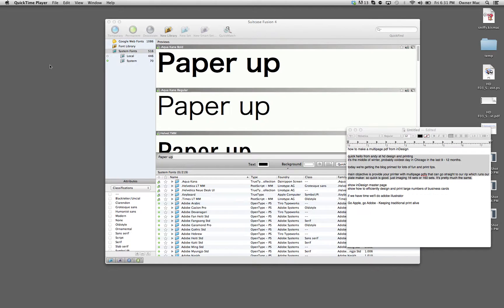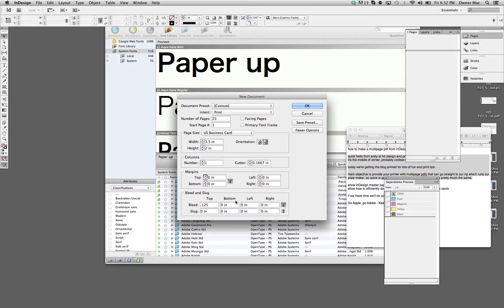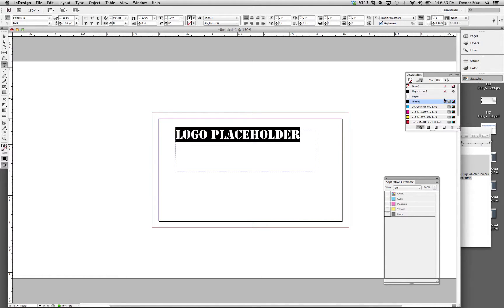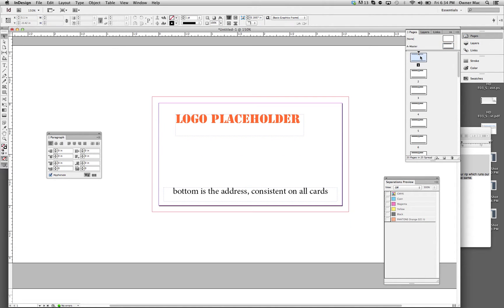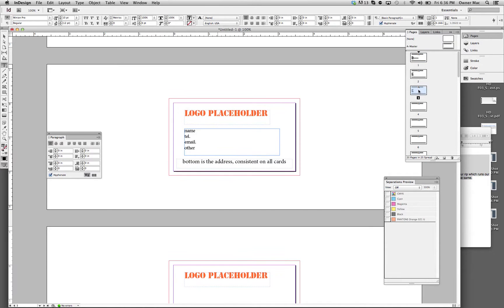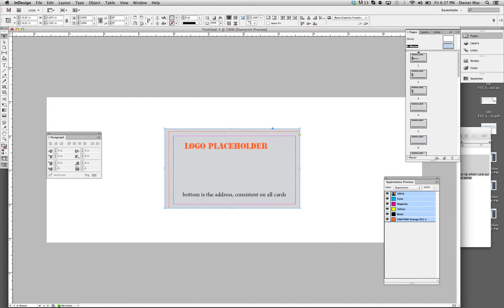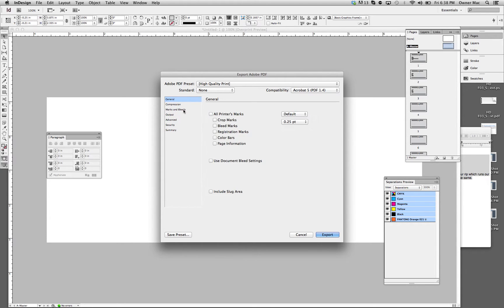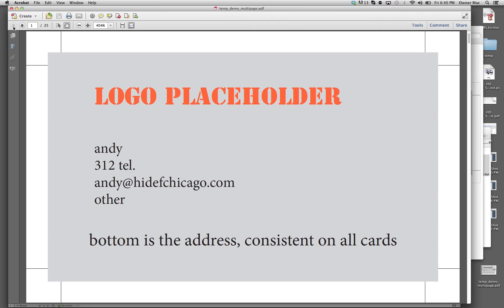how to make a multipage pdf from inDesign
quick hello from andy at hd design and printing
it's the middle of winter, probably coldest day in Chicago in the last 9 - 12 months.

today we're getting the blog primed for lots of fun and print tips.

main objective is provide your printer with multipage pdfs that can go straight to our rip which runs our plate maker. so quick is good. just imaging 16 sets or 160 sets. It's pretty much the same.

show inDesign master page
show how to efficiently design and print large numbers of business cards

if we have time we'll do adobe illustrator

Go Apple, go Adobe - Keeping traditional print alive